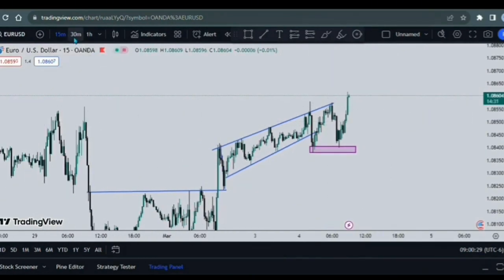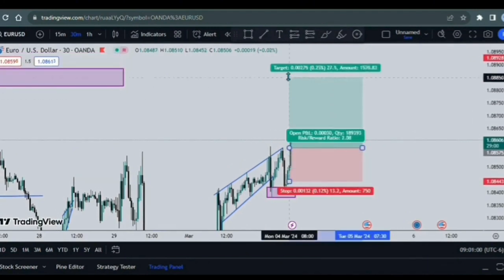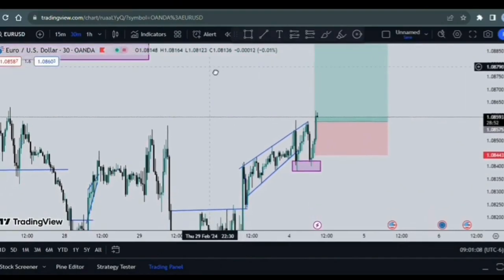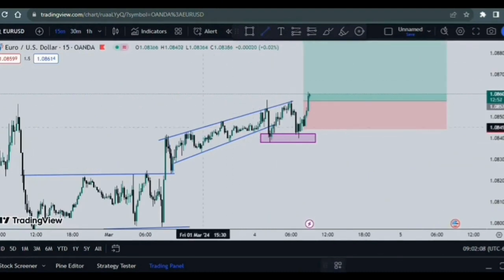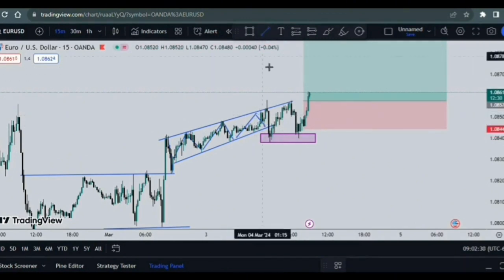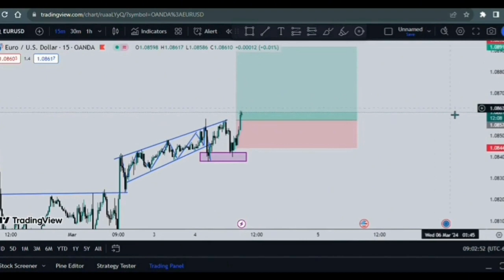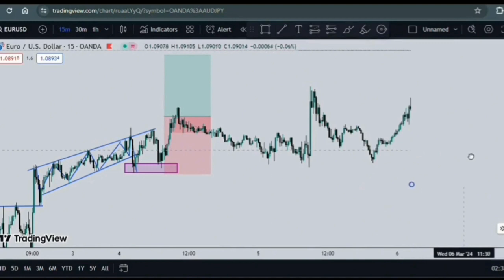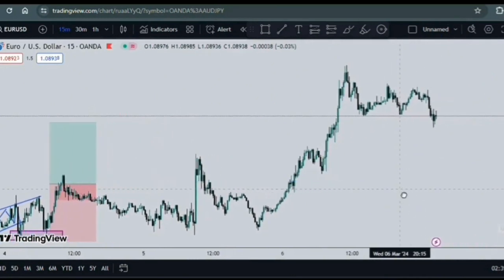How to predict forex market price movements with this simple strategy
How to read the forex chart and predict the forex market movements

THE BROKER I TRADE ON
leverage up to 1:3000 and very low spread

forex scalping strategy for Gbpusd and Eurusd